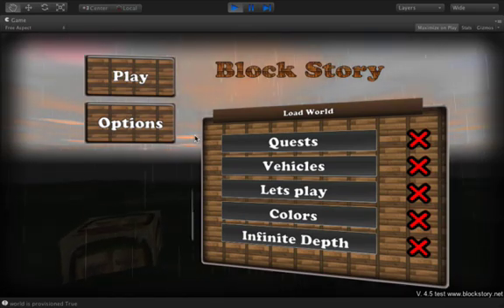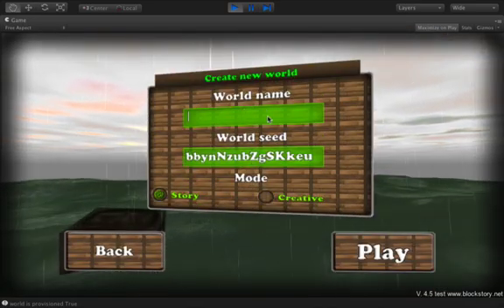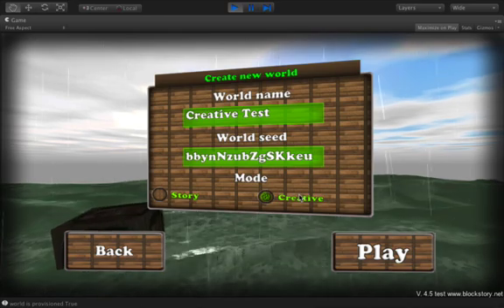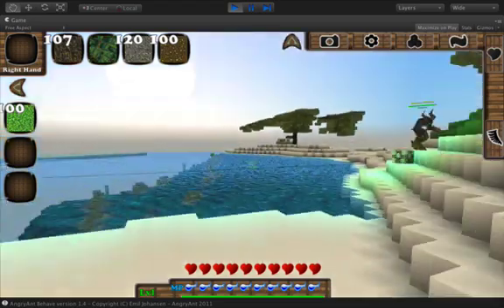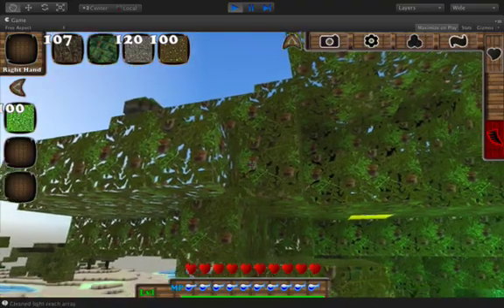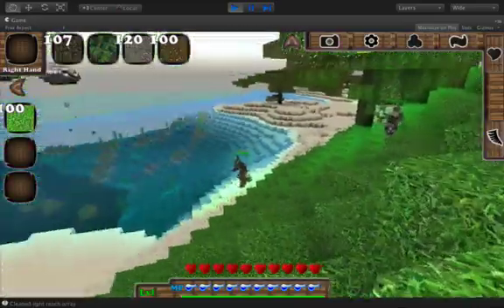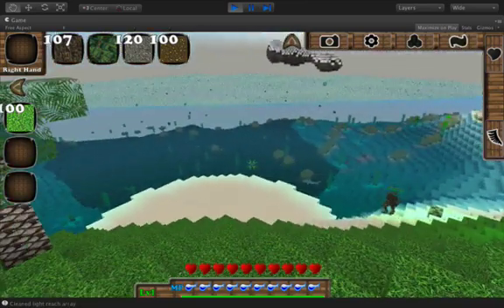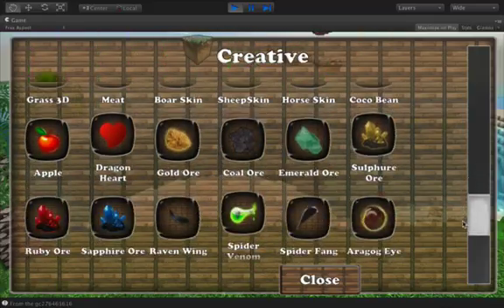Creative mode in 5.0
We have changed Exploring mode into Creative mode,  especially made for all the people that like to build.

We are getting very close to the finish line for 5.0, so I wanted to demonstrate another one of the most requested features.